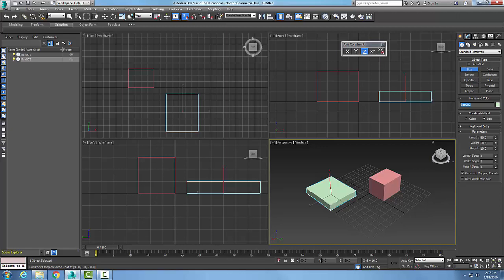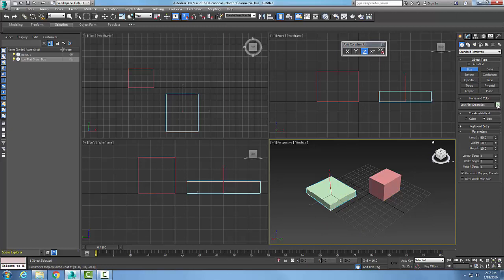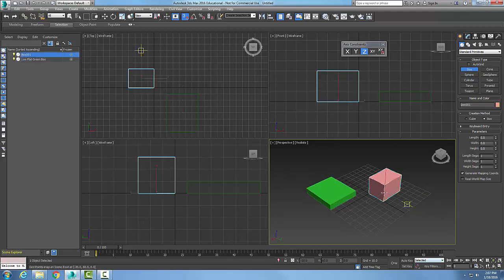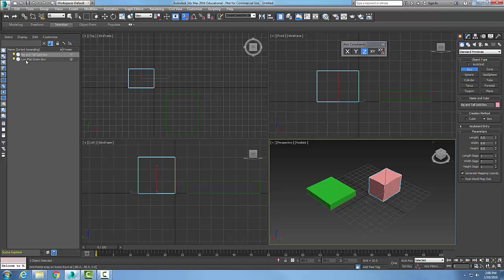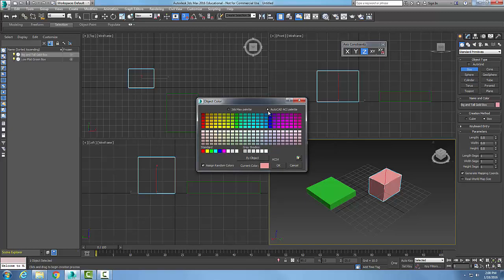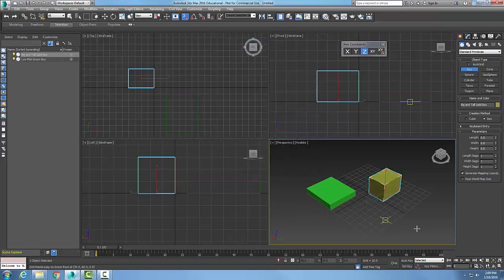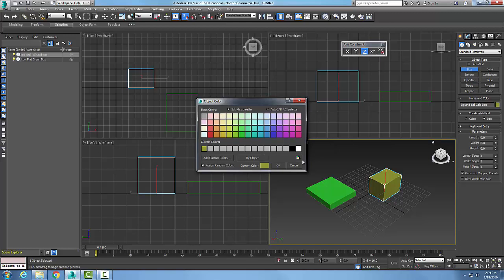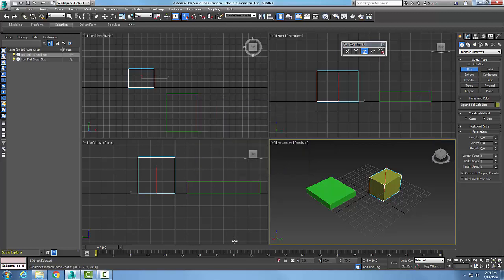3ds Max 02-16 Box Standard Primitive Name and Color Rollout